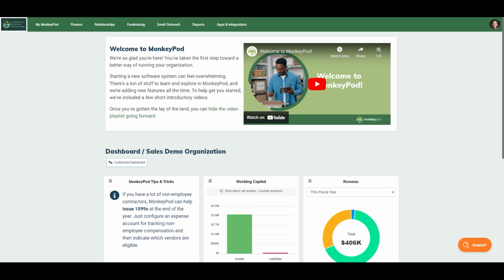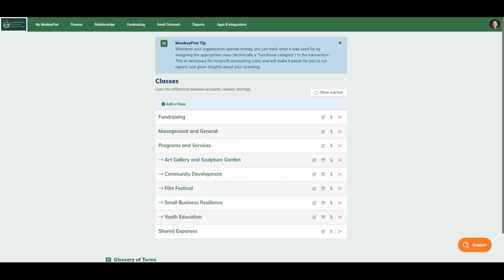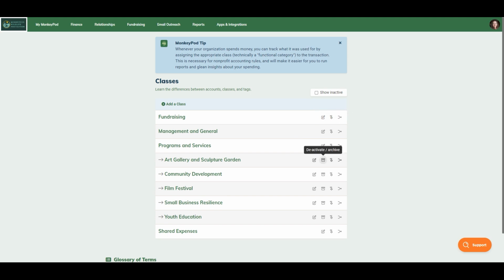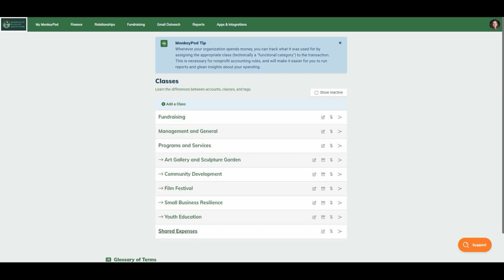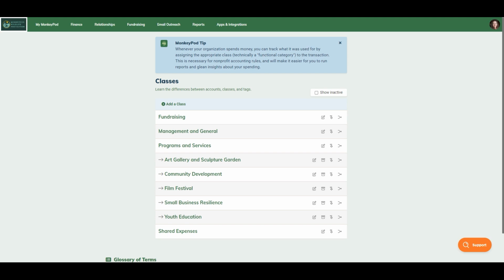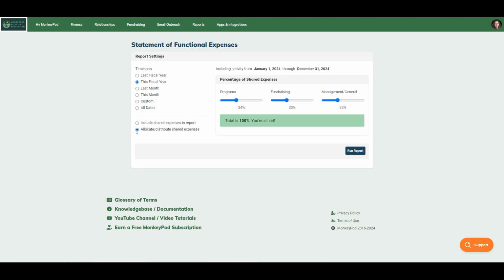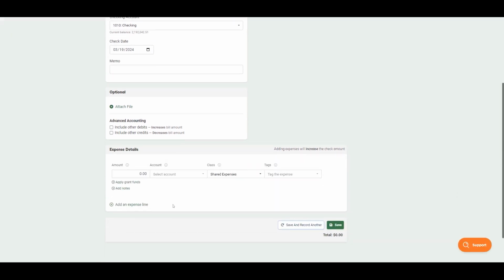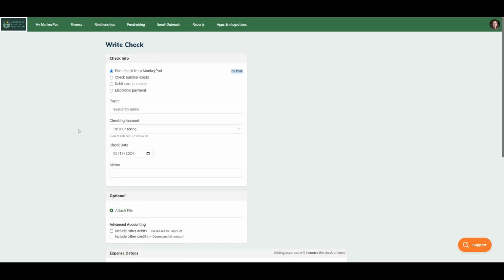How to use Classes | MonkeyPod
Classes, while mostly used for tracking revenue and expenses, can also be used to track year-over-year progress toward a specific goal. In this video, we'll show you how to get the most out of classes in MonkeyPod.

Looking for more MonkeyPod tips and tricks?